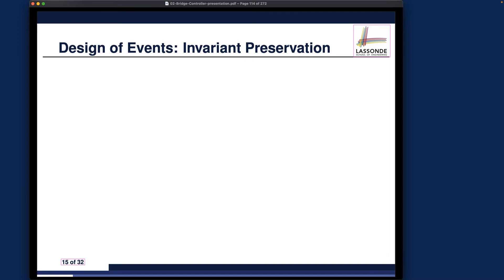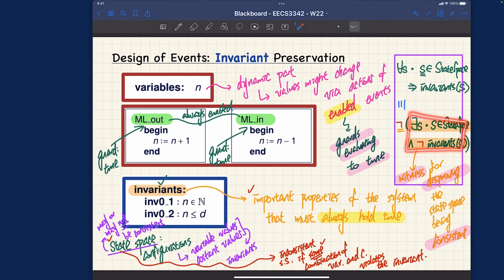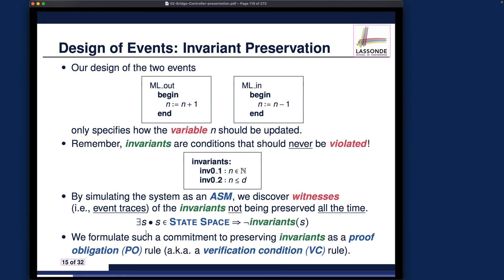[HD] EECS3342 W22 - Lecture 2 - Part C1 - Event Design: Updates Subject to Invariants